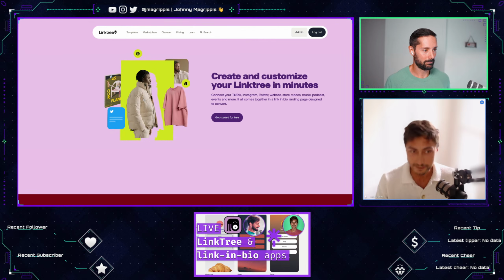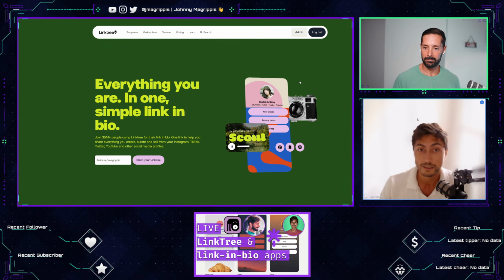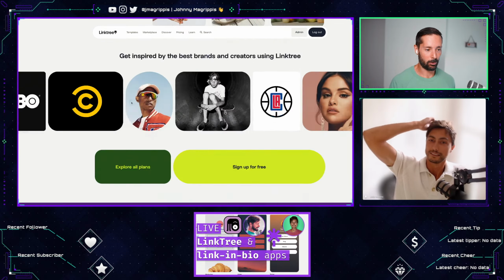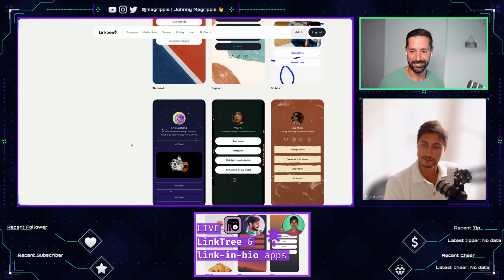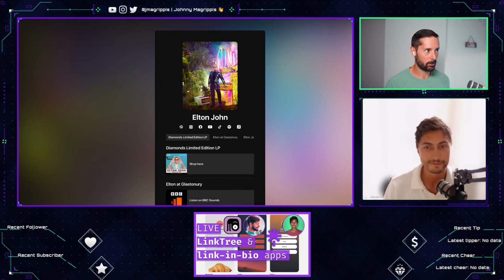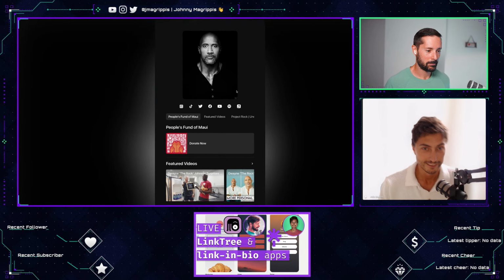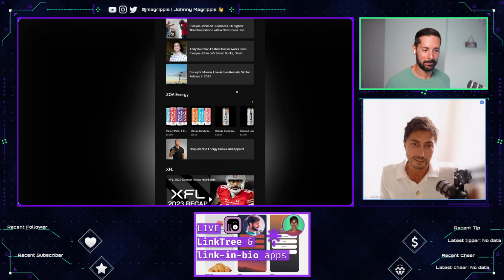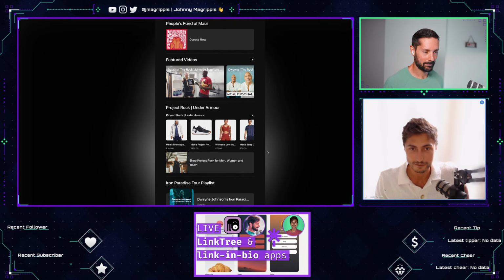LinkTree and other link-in-bio tools! 🔗🌴 LIVE Feature Creeps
Today we take a look at the most popular link-in-bio tool: LinkTree!

We assess its tech, rank its top features, discuss LinkTree clones we’ve seen in the wild AND we pitch some features that could take LinkTree to the next level 🚀

— Agenda —

✅ What are we doing today? What’s feature creeping?
✅ Why does LinkTree and other link-in-bio tools exist?
✅ Famous LinkTree alternatives
✅ Top 3 LinkTree features
✅ What would take LinkTree to next level?
  ✅ João’s takes
  ✅ Johnny’s takes
  ✅ Whose pitch would get prioritised?!
——⬇️ BONUS ⬇️——
✅ Community Question
[ ]  Hunting ProductHunt for hot topics
✅  NEXT STEPS: What’s the next stream gonna be on and when?

— HAVE FUN —

— Highlighted software —

Johnny’s other channel: @jmagrippis